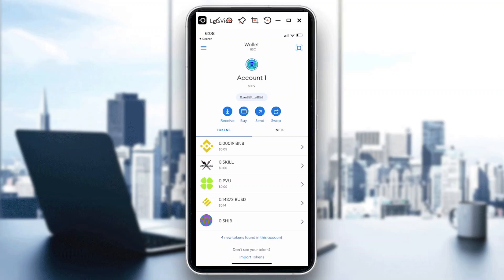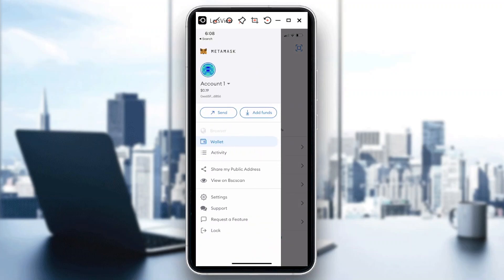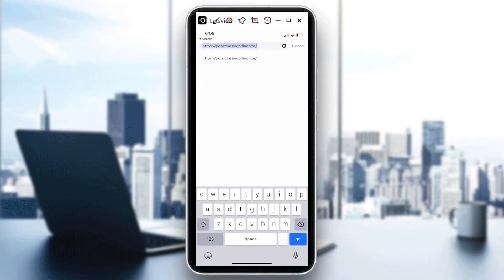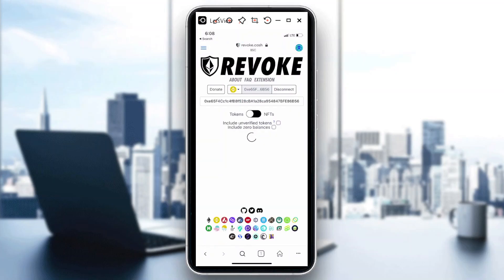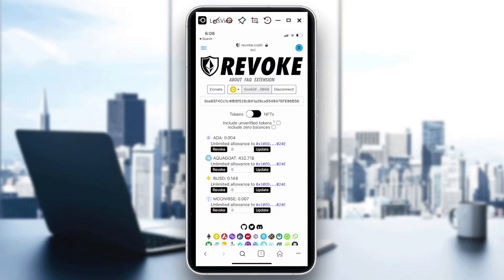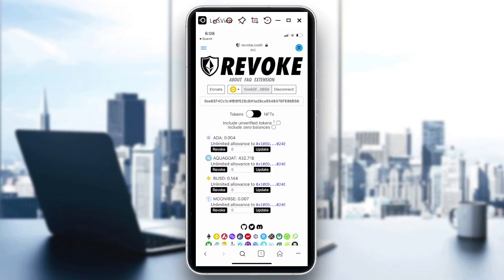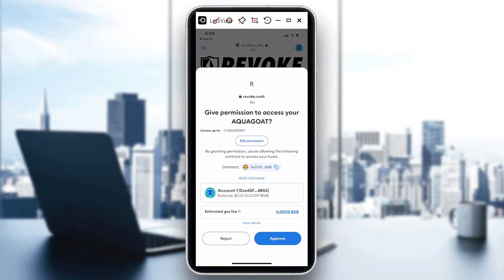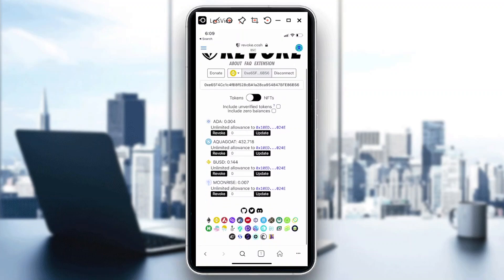How To Revoke Permissions In Metamask Tutorial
Today I show metamask tutorial,how to revoke access on metamask,revoke permissions in metamask,how to revoke permissions on metamask,revoke permissions metamask